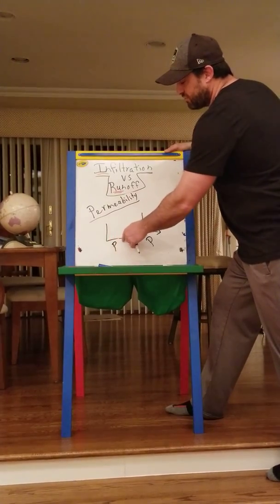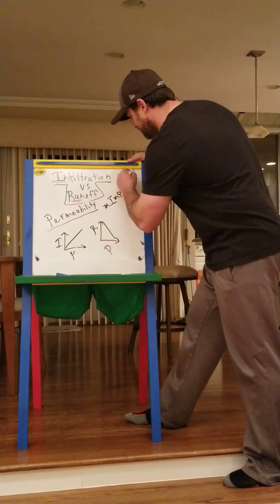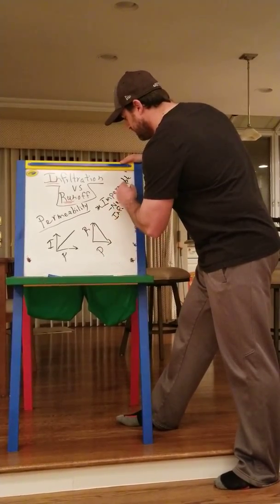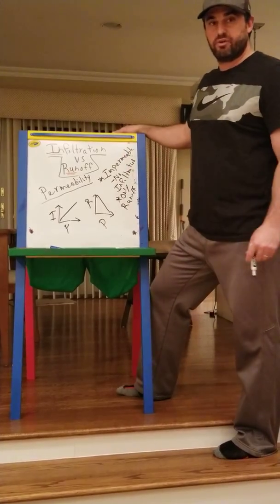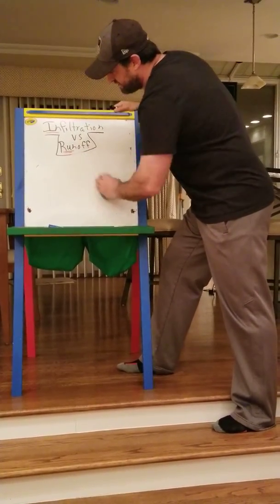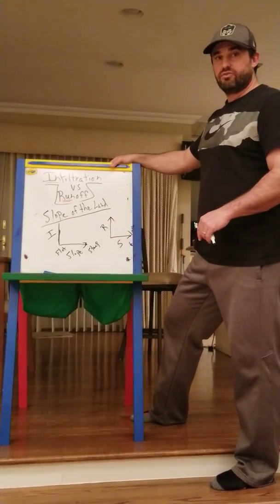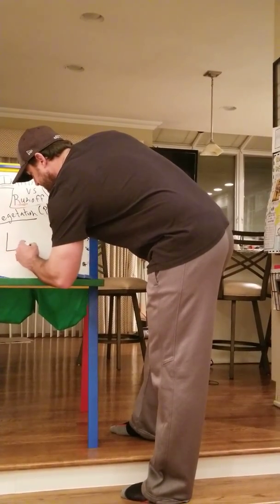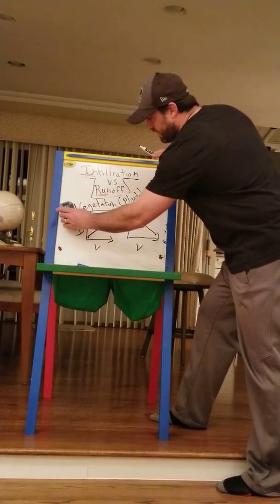Infiltration vs Runoff Earth Science